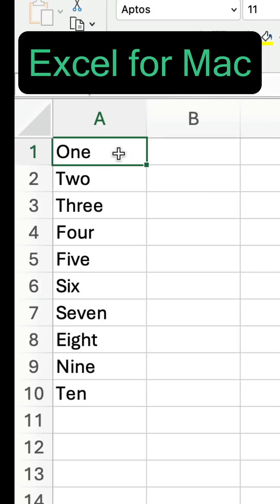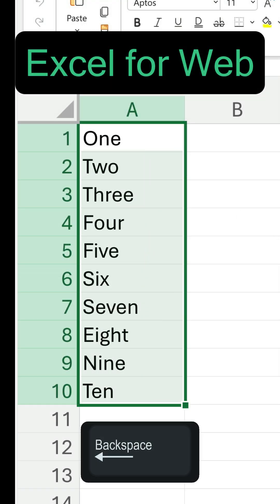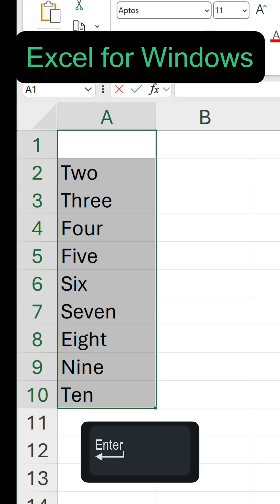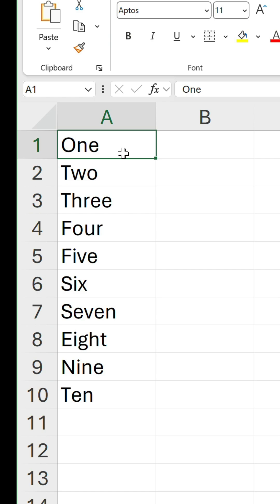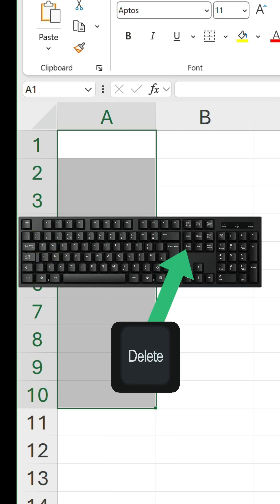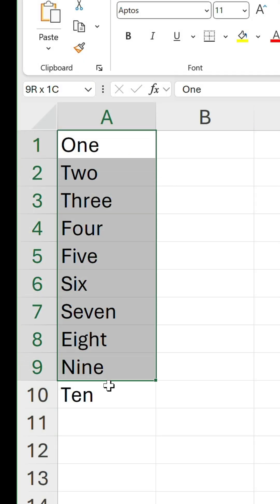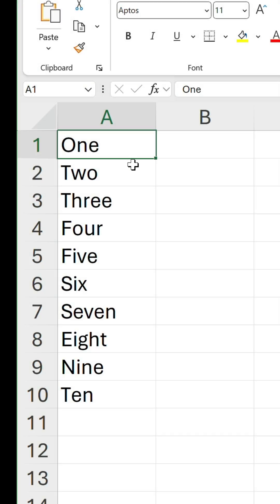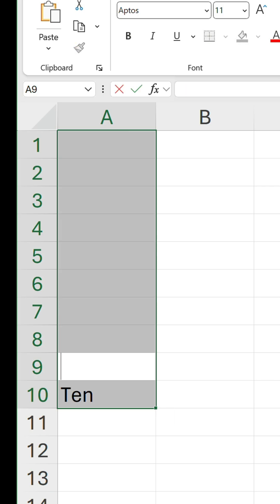Why does Excel have a keyboard shortcut inconsistency for clearing values?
In Excel for Mac, when you select a range of values and then press Backspace, they are all cleared. The same behaviour occurs in Excel for Web.

However, in Excel for Windows, it's a different story. Pressing Backspace only clears the first value in the range.

If you want to move to the next cell, press Enter or Return. Then, you can rinse and repeat the process for that and the rest if you really want to.

What is consistent across the three platforms is that if you select a range and then press the Delete key, the values all disappear.

Only full-sized keyboards are guaranteed to have a Delete key, though. If you're using a laptop, you might or you might not, depending on the model.

Even if you don't, you are still likely to have a modifier key called Function or abbreviated to 'fn'. Holding that down and pressing Backspace will usually replicate what Delete does.

But the point is, why is this different in the Windows version?

Surely, when you select a range and press Backspace, you don't expect to clear only one cell.

I still haven't got used to it, even after all these years.